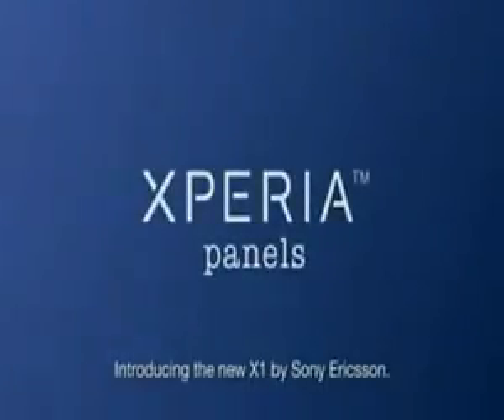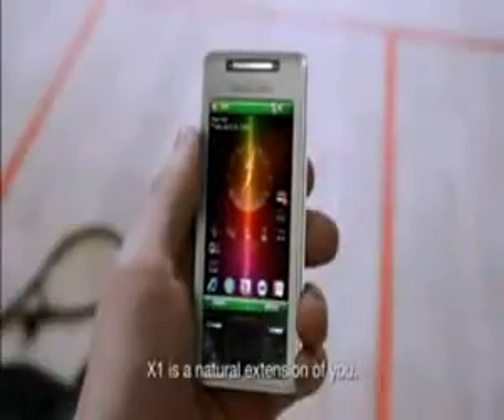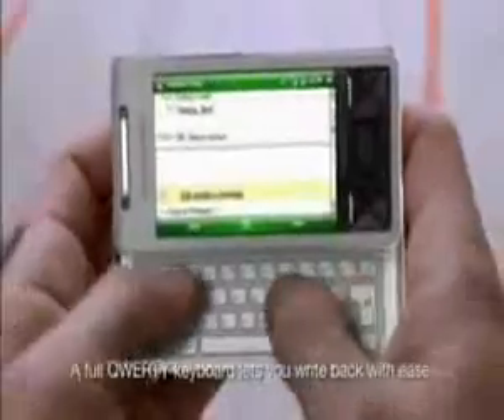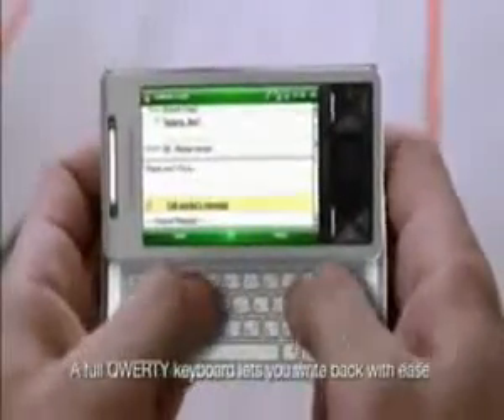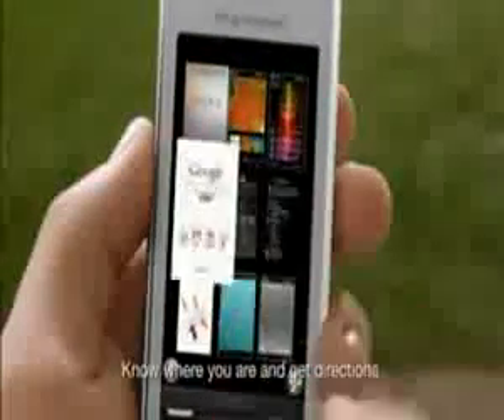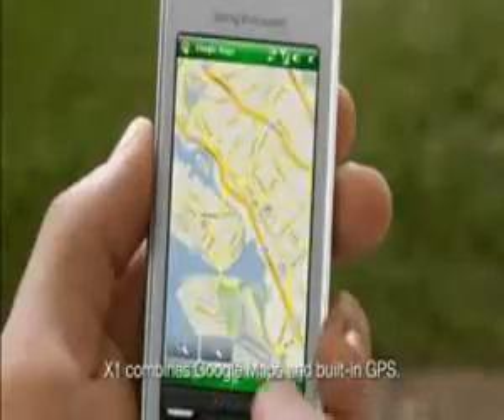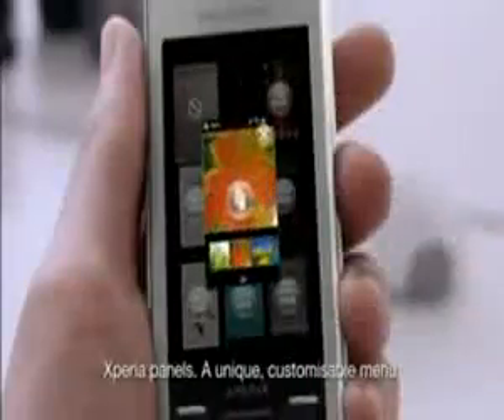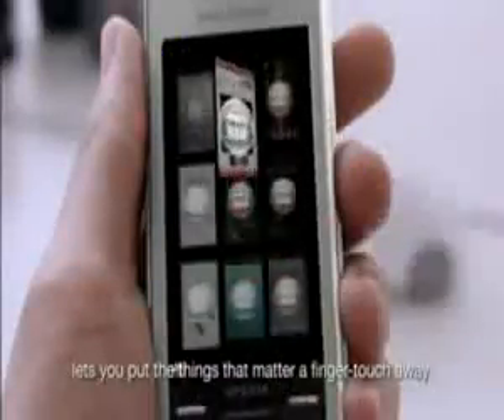Remato Sony Ericsson Xperia X1 #60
¿Te gustó? Cómpralo en MercadoLibre.